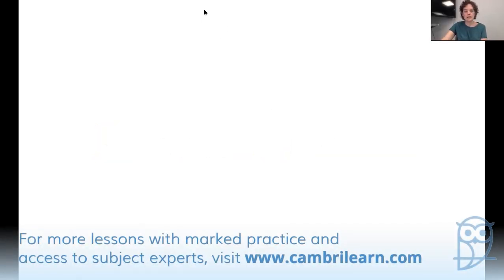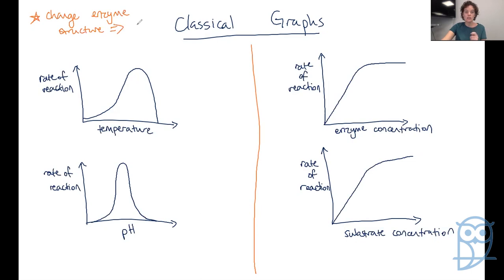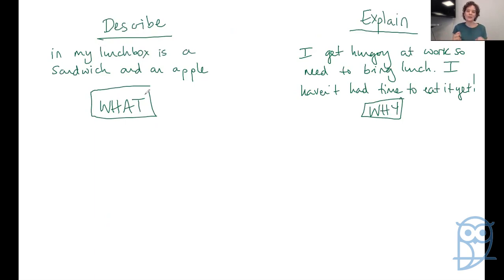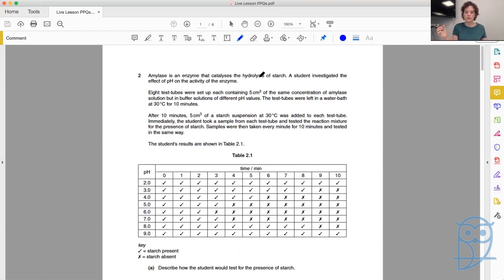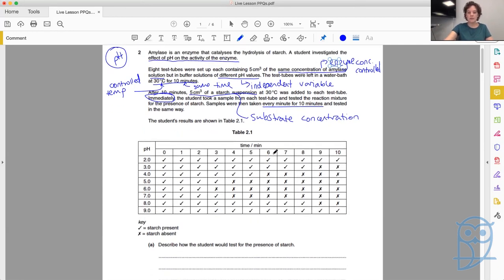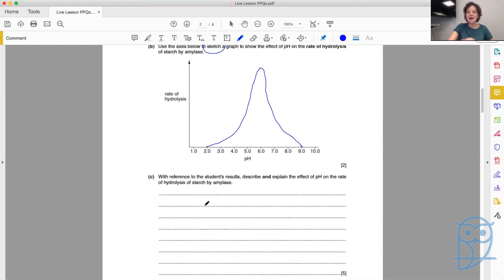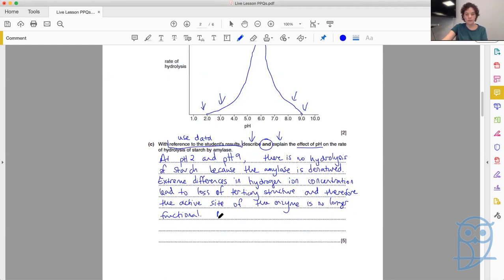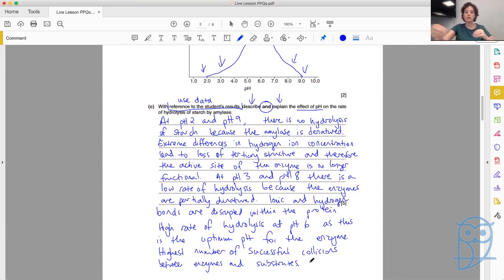Live Lesson: AS Biology - Enzyme Questions